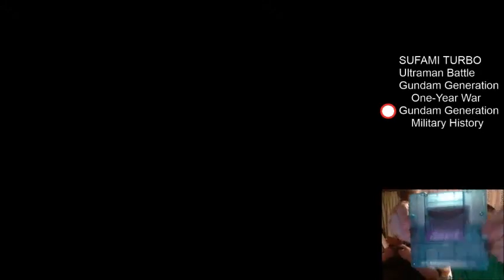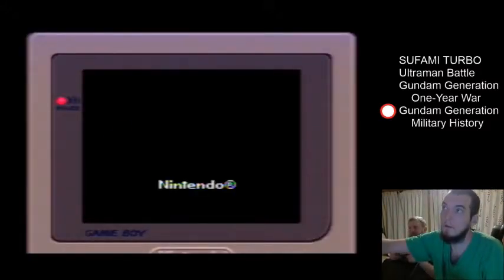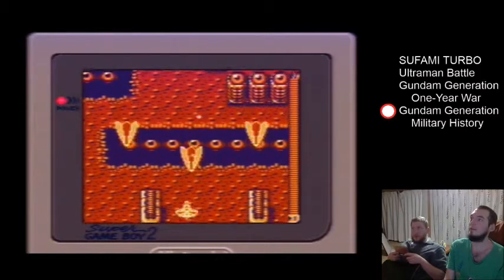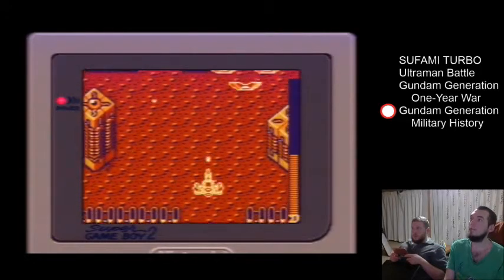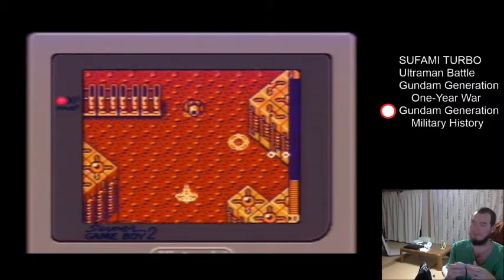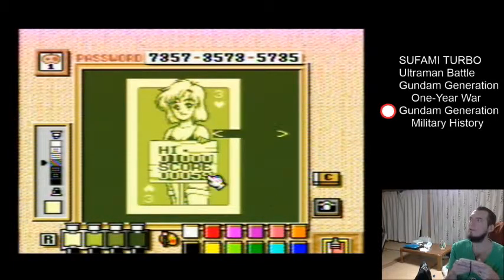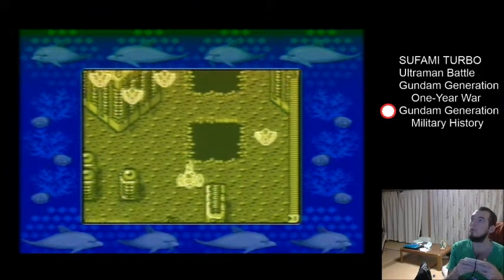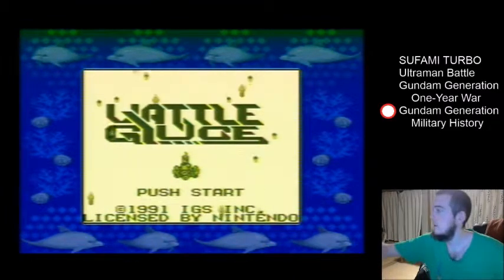Retro Monogatari Episode 38: Battle Juice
Come watch Andrew and me play Vattle Giuce. Cattle Moose? Qattle Qluge. It's on the Gameboy (via Super Gameboy 2 and Super Gameboy controller and Super Famicom) and it's got a neat layering quirk.

Tune in next week on Thursday at 8PM JST (6AM EST)

Intro screen: Meepoo